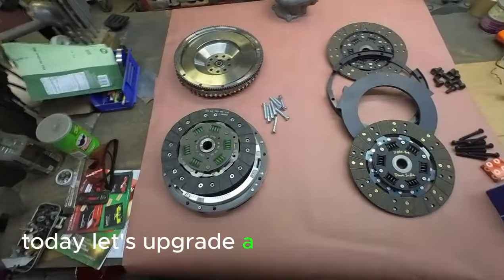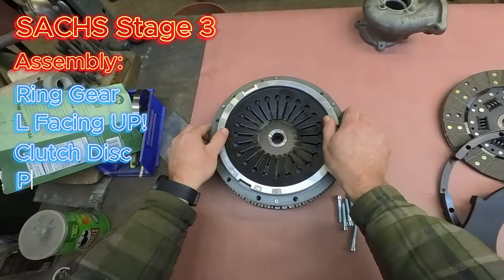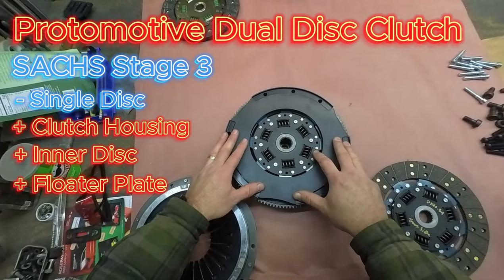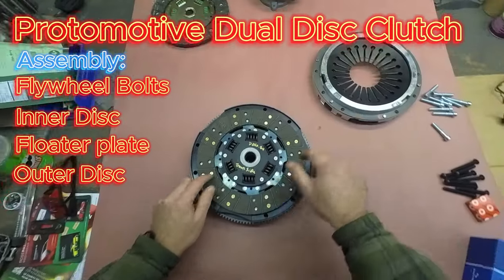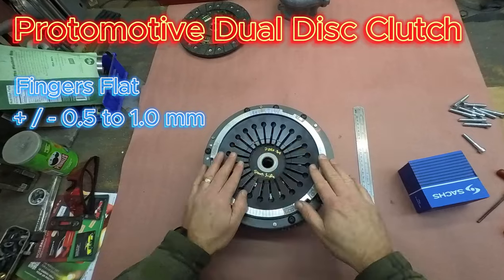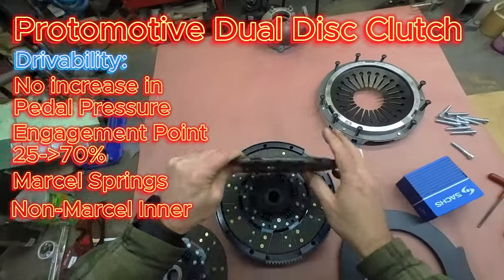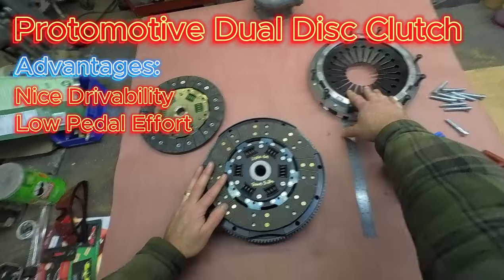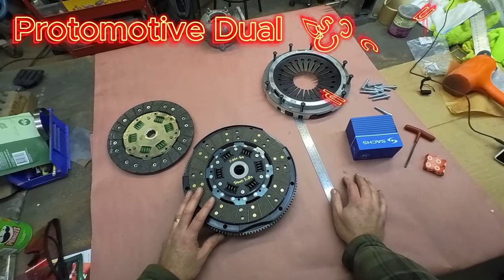Single vs Dual Disc Clutch Upgrade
Single vs Dual Disc Clutch Upgrade for Porsche 993, 996 and 997 turbo.  Also fits 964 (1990-on)

In this video we'll show you the reasons why and how to upgrade your single disc clutch to a Protomotive Dual disc clutch.
Chapters:
00:00 Intro
00:13 What is a Sachs Stage 3
00:36 How much torque will a Single disc clutch hold
01:13 What does a Sachs Stage 3 fit?
01:35 How to assemble a Sachs Stage 3 clutch
02:39 What is a Protomotive Dual Disc Clutch?
03:01 Assembling a Protomotive Dual Disc Clutch
04:39 Disassembling a dual disc clutch
05:01 Detailed assembly of a Proto Dual Disc clutch
07:12 How to check a clutch for wear
08:45 Single vs. Dual disc torque capacity
09:03 Drivability of a dual disc clutch
10:44 What are Marcel Springs?
11:48 What are the advantages of a dual disc clutch?
12:28 Pressure plate pivot points explained
13:34 What does the Protomotive Dual Disc clutch fit?
14:14 Outro
Let us know what else you'd like to hear about in the comments below.

996 turbo
997 turbo
protomotive
porsche 993
porsche, 997.1 turbo
porsche 996 turbo
porsche 997 turbo
993 turbo
porsche 996 exhaust
clutch upgrade